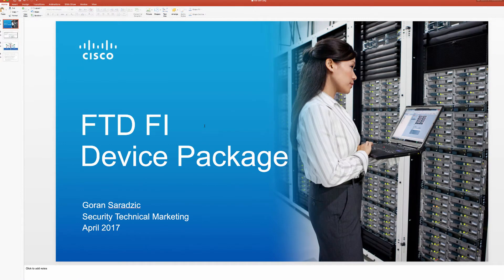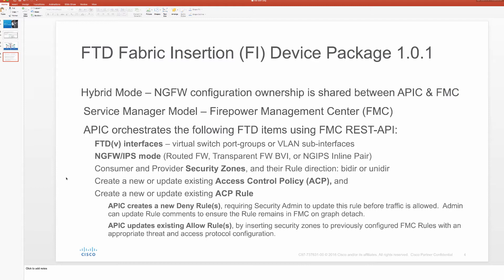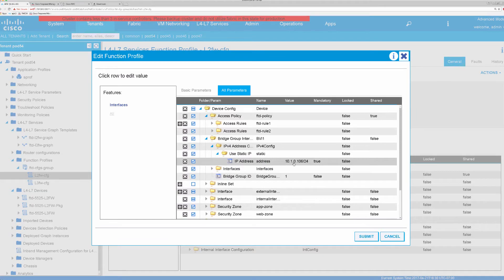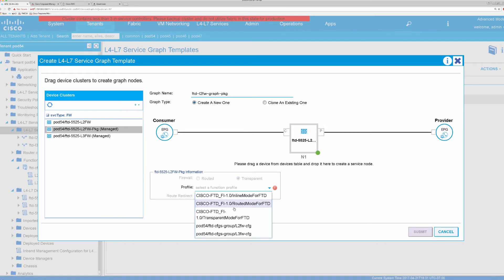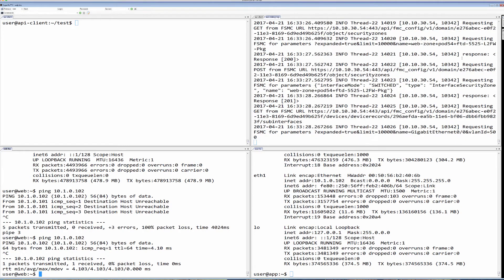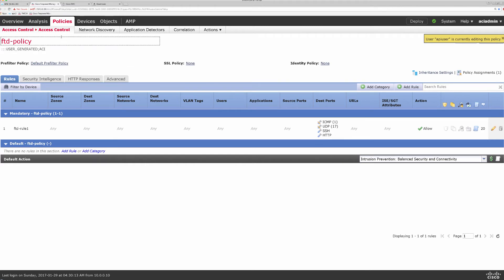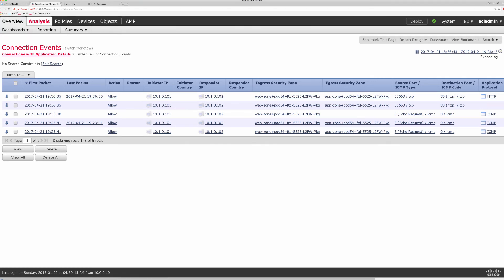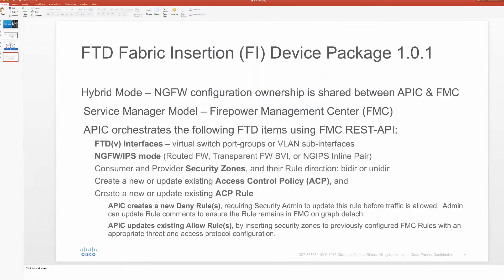FTD FI Device Package for APIC - GoThrough FTD BVI Service Graph (2017)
Introducing our FTD Fabric Insertion Device Package 1.0.1, orchestrating FTD transparent firewall (BVI) service graph in this demo.    FMC 6.2 REST-APIs enable APIC to program FTD configurations using this Device Package.